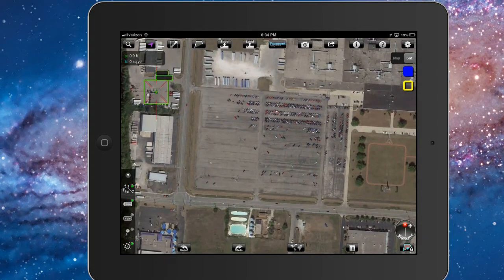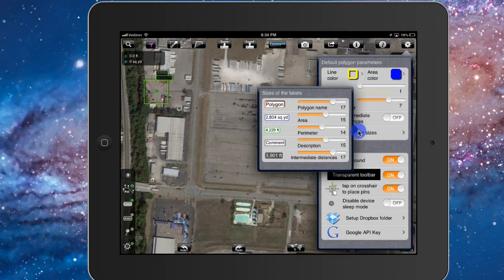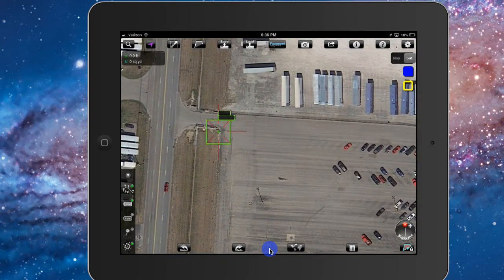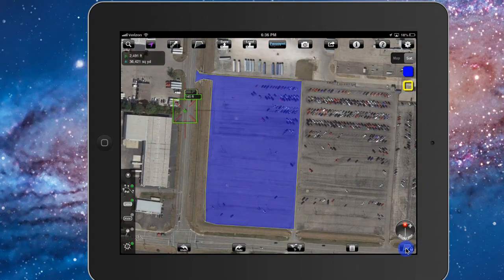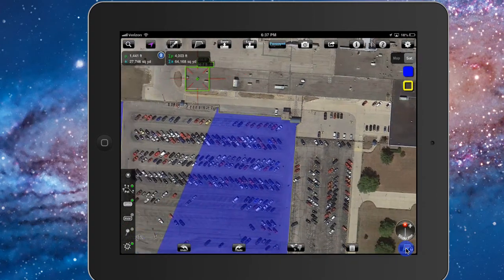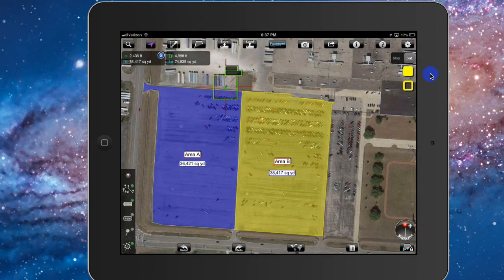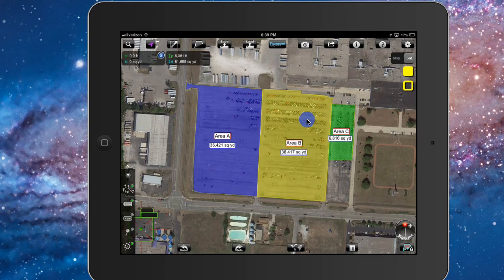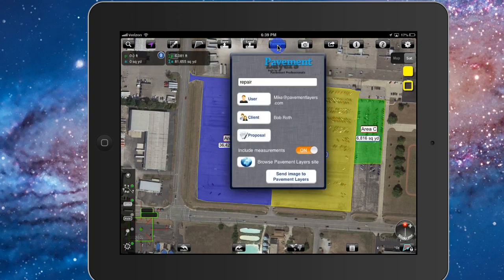Pavement Layers How to Show Up Prepared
This will show you how to immediatley differentiate how your prospect or customer will view you in the paving, sealcoating and sweeping industry.